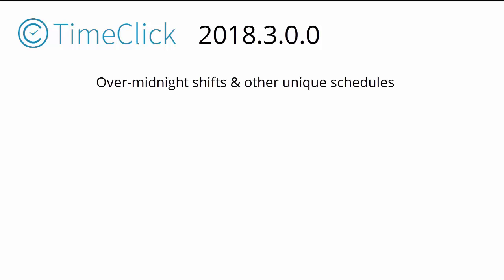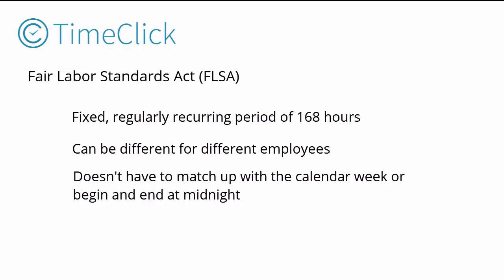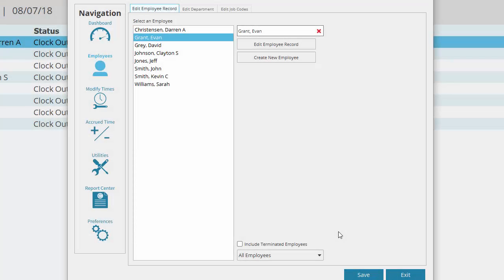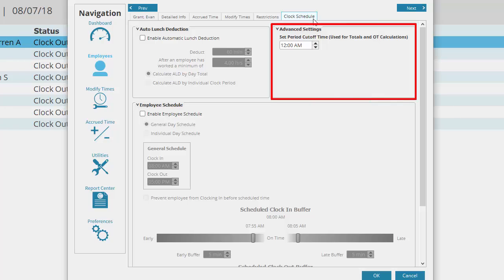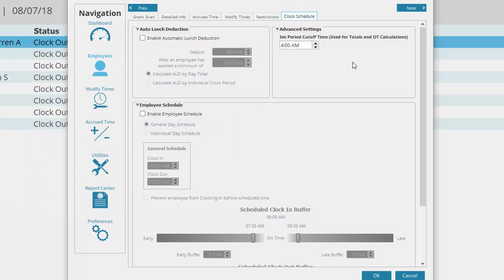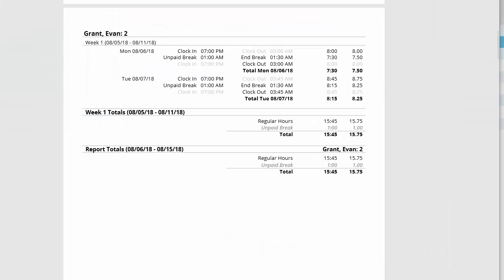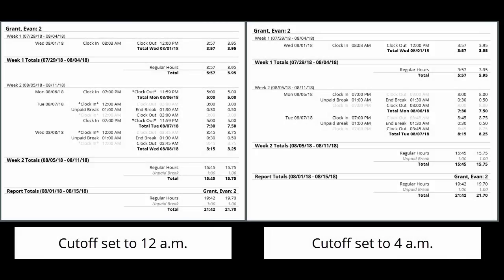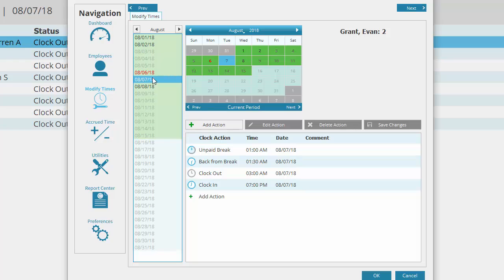TimeClick 18 Employee Time Tracking - Midnight Shifts